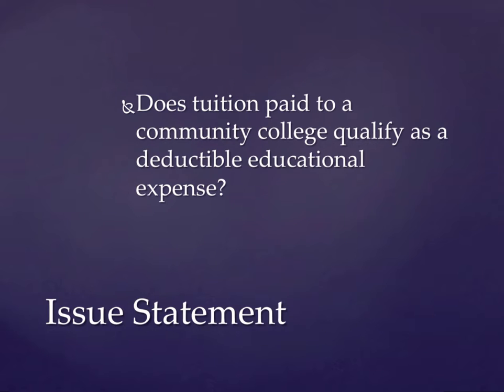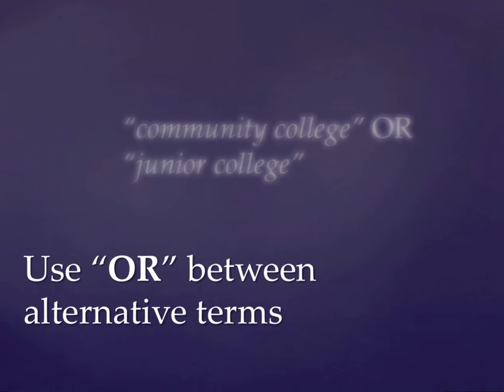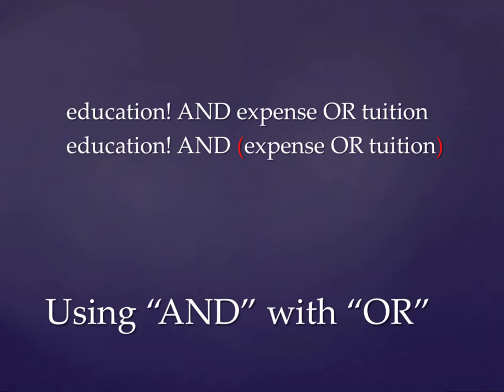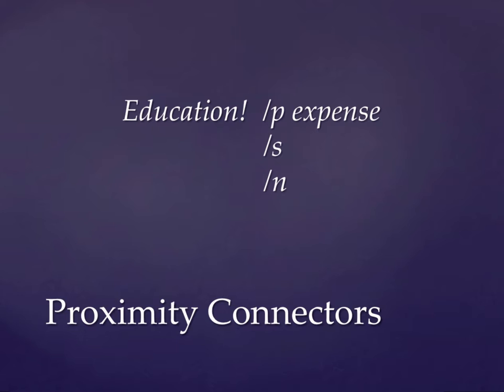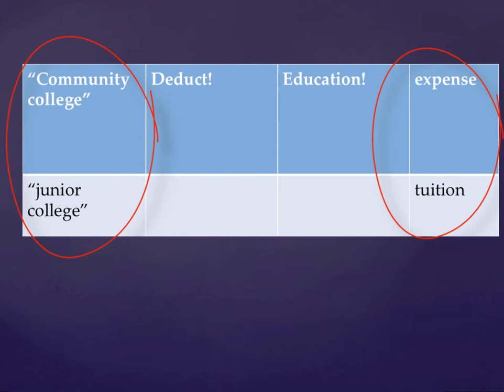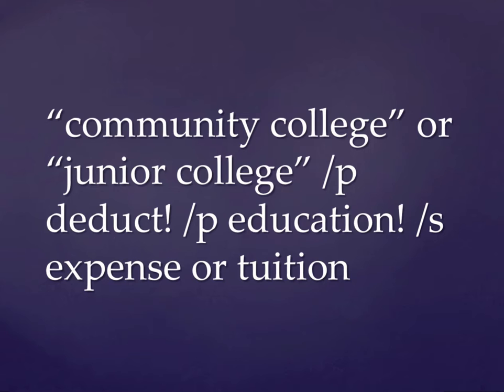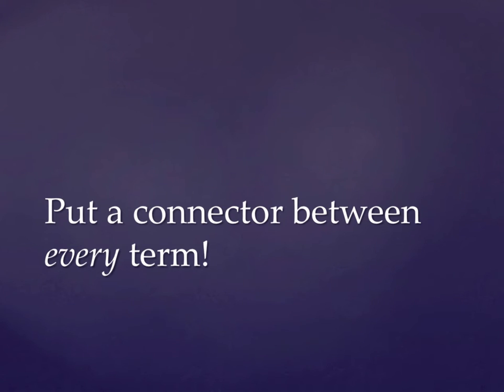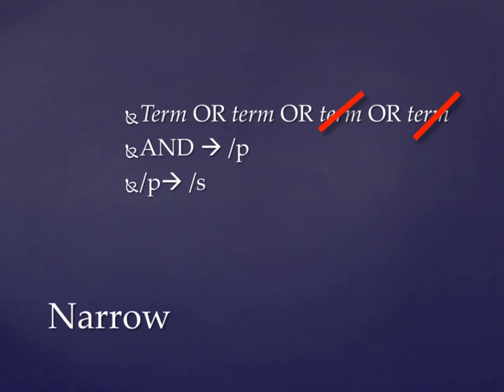Advanced Searching - Part 2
Table of Contents:

00:25 - Connectors
02:50 - “community college” or “junior college” /p deduct! /p education! /s expense or tuition

03:30 -
03:52 - Put a connector between every term!
03:57 - It’s not one search,
it’s re-search!
04:47 - Check the list of connectors on each database – see handout